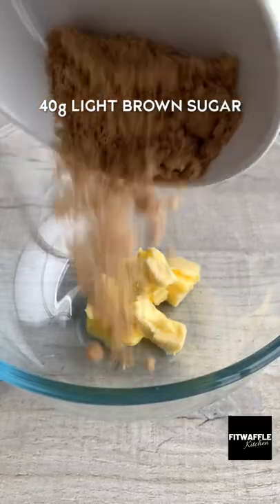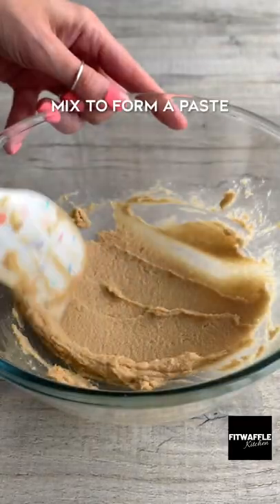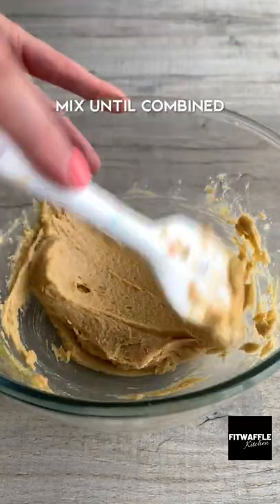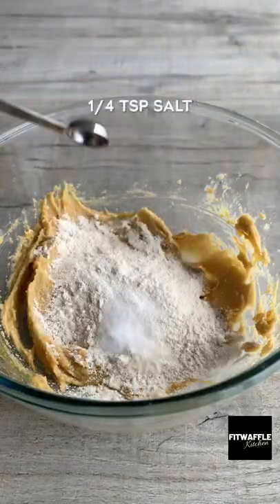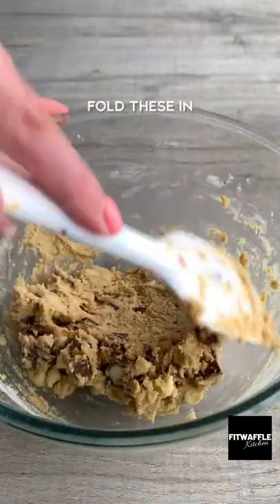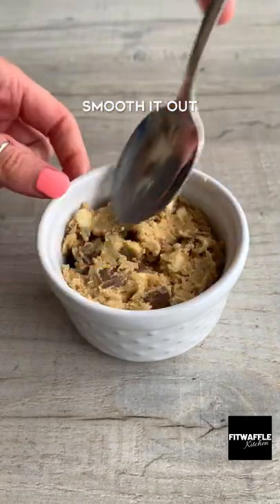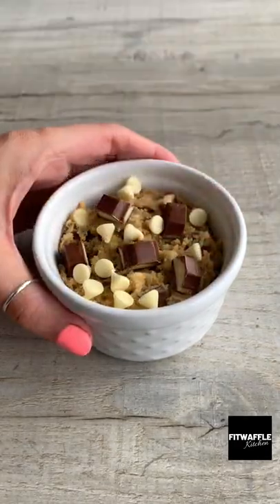Kinder Cookie Dough Cups! Recipe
How to make Kinder Cookie Dough Cups!

KINDER COOKIE DOUGH CUPS FOR TWO 😍

These Kinder cookie dough cups taste soooo good 🤤 and they’re super quick and easy to make!

They’re soft and gooey, packed with chunks of Kinder chocolate and white chocolate chips 👌

All you need is:

50g unsalted butter, softened
40g light brown sugar
20g granulated sugar
1 egg yolk
1/2 tsp vanilla extract
70g plain flour
1/4 tsp bicarbonate of soda
1/4 tsp salt
50g Kinder chocolate pieces (+ extra for the top)
50g white chocolate chips (+ extra for the top)

Makes 2 large ramekins or 4 small 🥰

Bake 160C (fan) 15 mins - if making 4 smaller servings they may take less time to cook.

Happy baking everybody! Enjoy ❤️